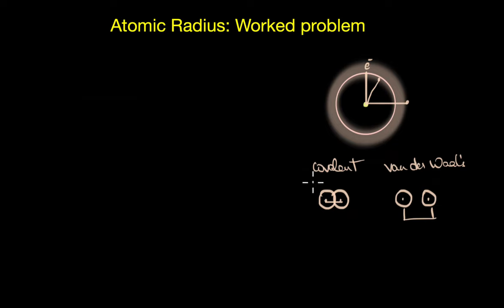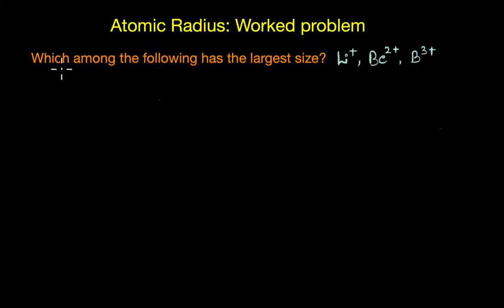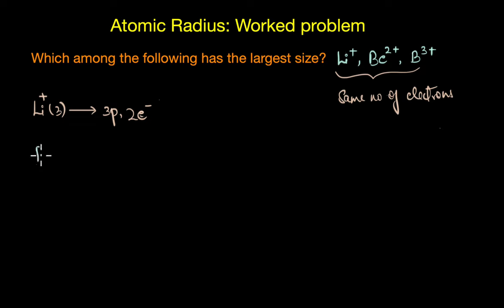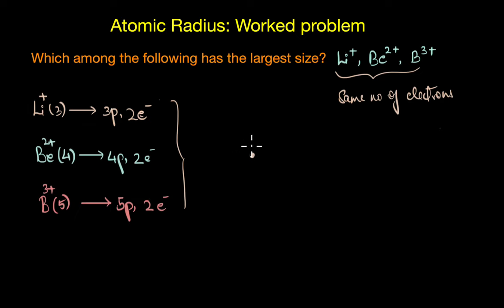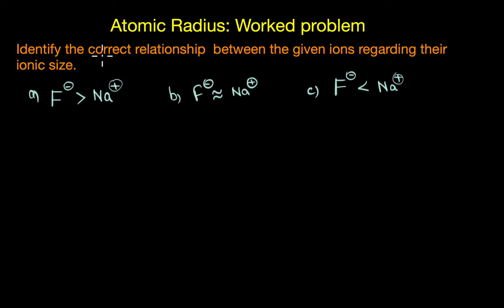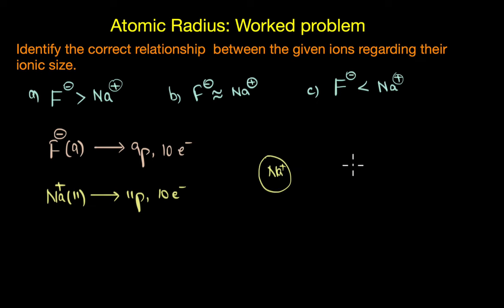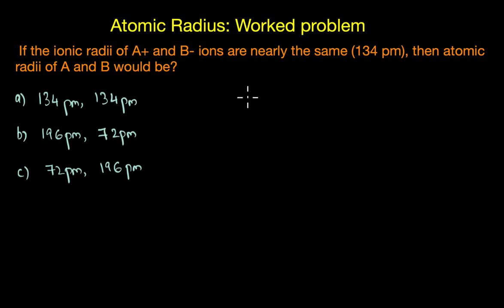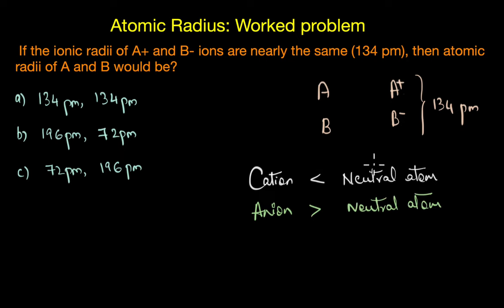Atomic radius: Worked problem | Periodic properties of elements| Chemistry | Khan Academy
Check out more videos and exercises on “Classification of elements and periodicity in properties”

Created by
Revathi Ramachandran